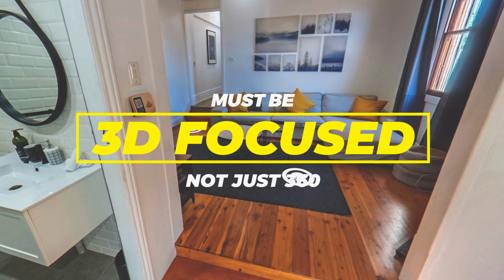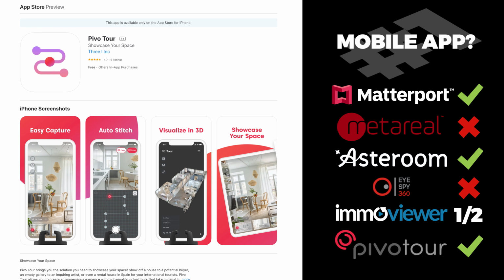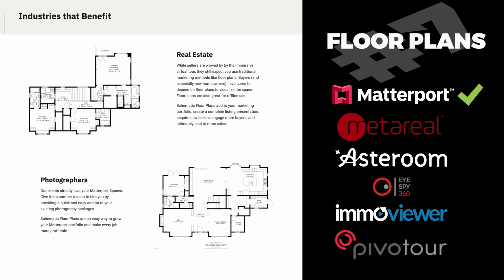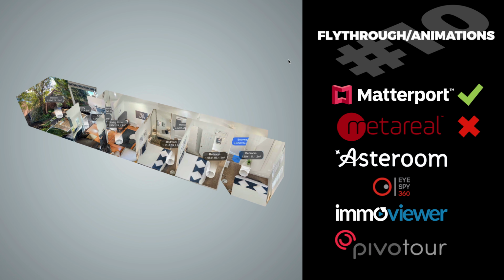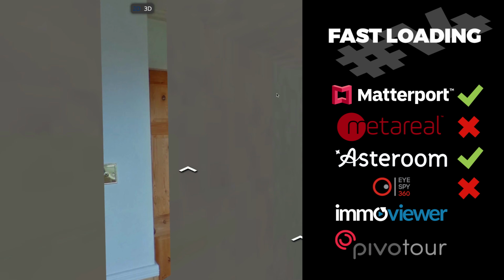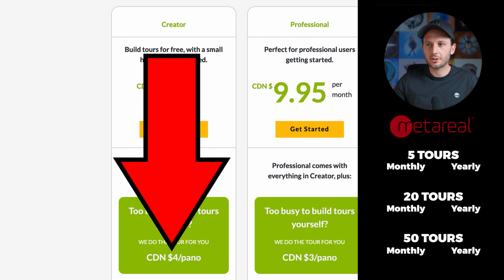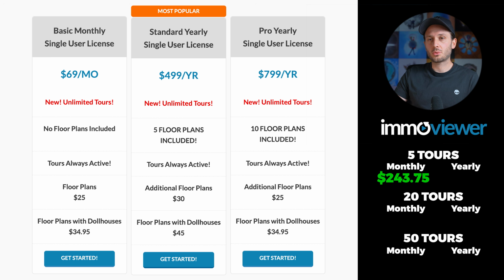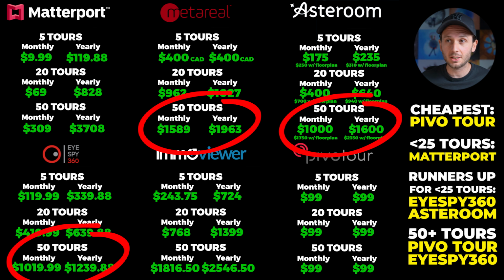Matterport vs. Matterport Alternatives: ULTIMATE COMPARISON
What is better… Matterport, or its competitors? In THE most detailed comparison video you'll find, we’ll dive into the features & pricing of Matterport, and how it compares to 5 of its top competitors:

🏠 For in-depth more information on these & 100+ other real estate focused virtual tour platforms:

🕑 TIMESTAMPS:
0:00 Introduction
0:36 Qualifying features
2:27 Honorable mentions
3:44 The 5 Matterport competitors
5:14 Features comparison
5:39 Mobile App
6:36 Shoot with a phone?
7:54 Use a 360 camera?
8:33 Manual upload/download
9:23 Build it for you
9:52 Quick processing
11:23 Floor plans
13:04 Dollhouse
16:00 3D transitions
17:20 Flythrough/animations
19:16 Measurement tool
20:24 Custom nadir
21:21 Virtual staging
22:07 Fast loading
24:23 Google street view
24:42 MLS integration
25:14 Is it Matterport?
26:08 Features: FINAL RESULTS
27:03 Pricing comparison
28:15 Pricing calculations: Matterport
28:58 Pricing calculations: Metareal
31:34 Pricing calculations: Asteroom
33:14 Pricing calculations: Eyespy360
34:36 Pricing calculations: Immoviewer
36:06 Pricing calculations: Pivo Tour
37:24 Pricing: FINAL RESULTS
41:25 Pivo Tour
41:43 Final thoughts